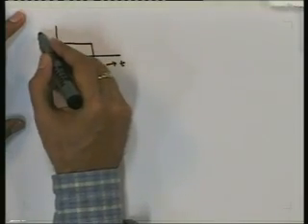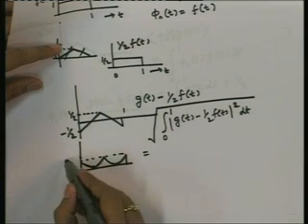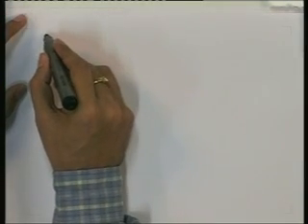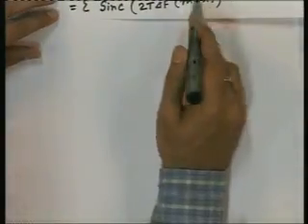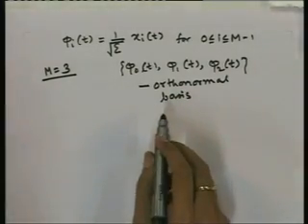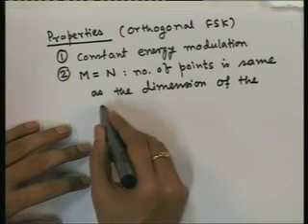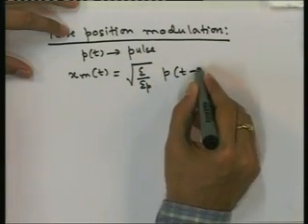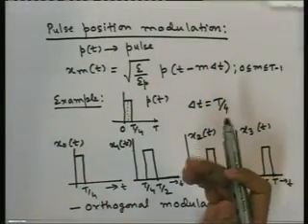Lecture - 18 Digital Modulation Techniques (Part - 7)